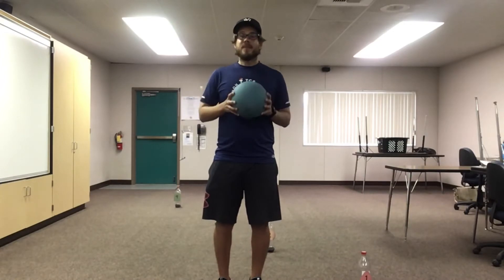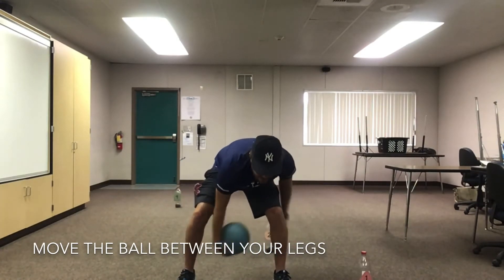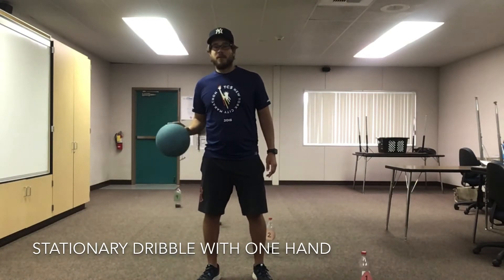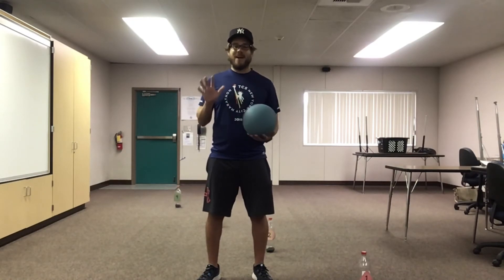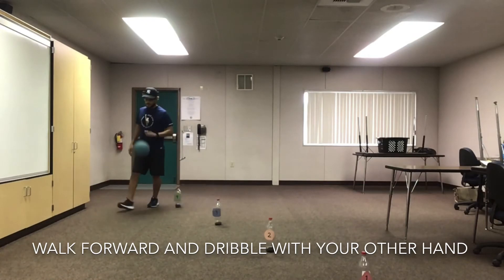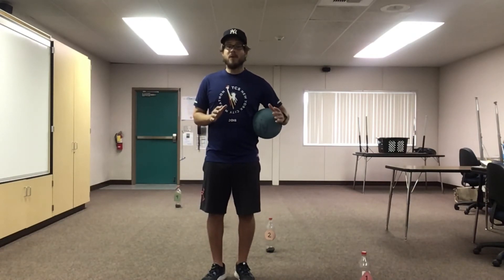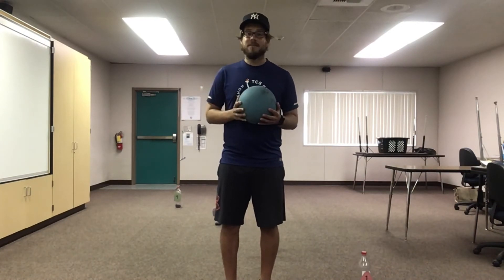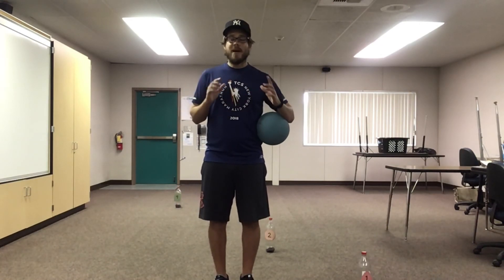APE Lesson: Friday, September 11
Today we are continuing to work on basketball. We’re quickly reviewing our ball handling and stationary dribbling. Then we’ll practice moving and dribbling. Look at the lesson plan and follow along with the video. Try your best and have a good weekend!